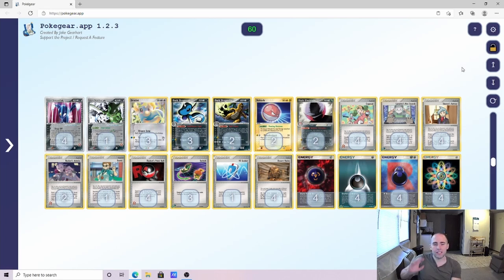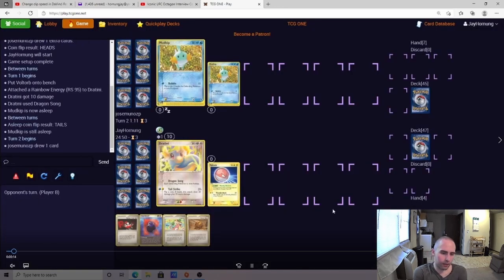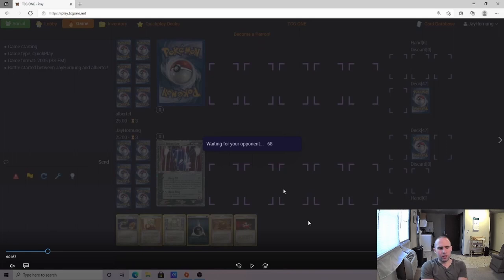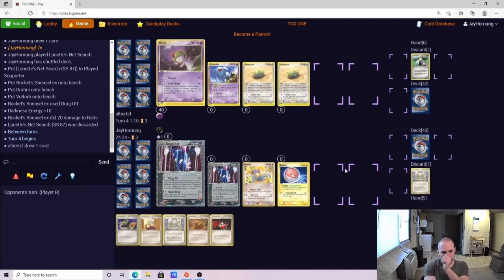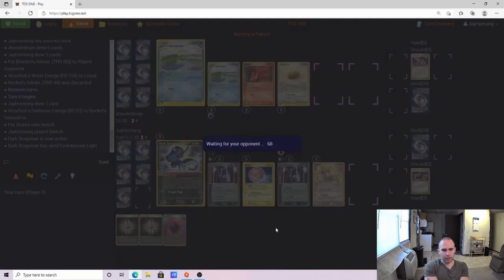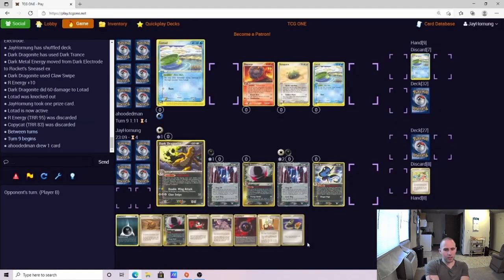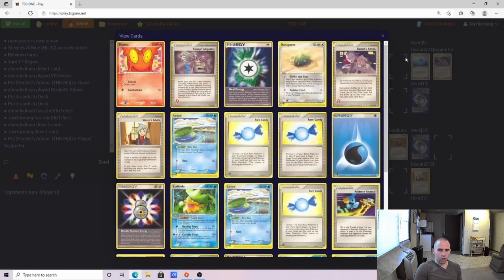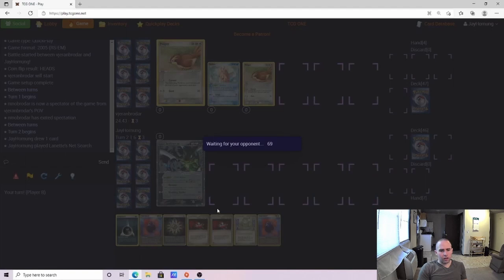Jay Plays - DragTrode (Dark Dragonite/Dark Electrode) - Pokemon Worlds 2005 Format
Today I play 5 games with my Dark Dragonite/Dark Electrode list from the Pokemon Worlds 2005 format.

List is mine, but heavily based on Chucks Worlds 2006 Top 8 list.

Intro:  00:00
Game 1:  01:30  Swampert
Game 2:  03:28  Gardevoir
Game 3:  04:54  Ludicargo
Game 4:  12:03  Nidoqueen
Game 5:  17:50  Nidoqueen
Closing:  28:34